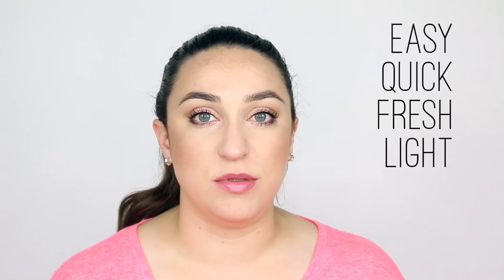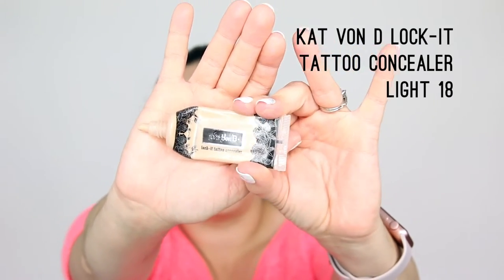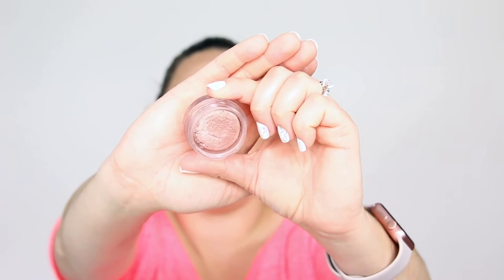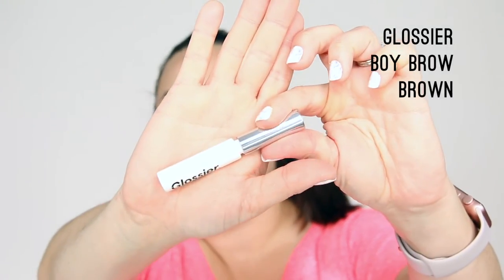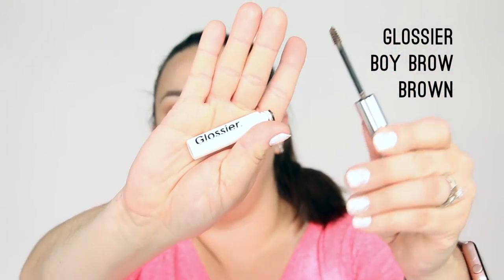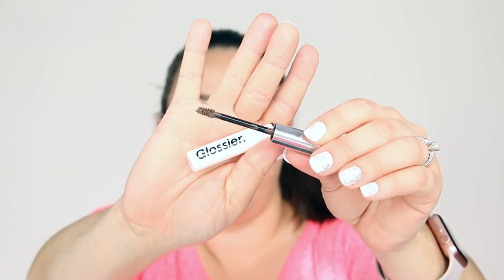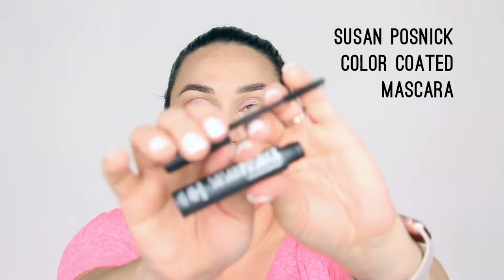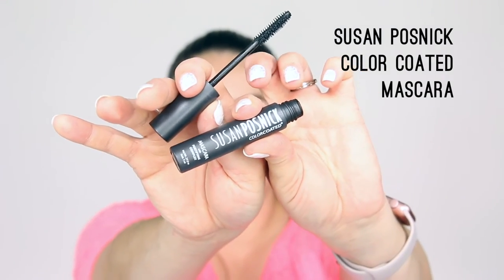Easy Natural Makeup Tutorial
It's easy, quick, fresh and light! This summer makeup look feels weightless and looks polished and clean.

Use code wakeup4makeup